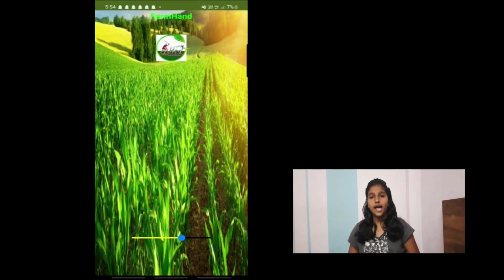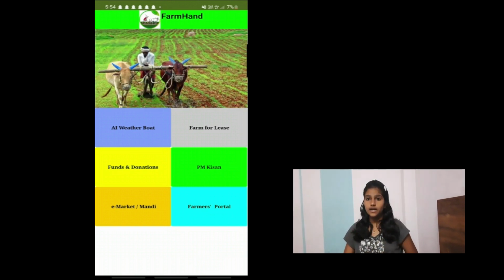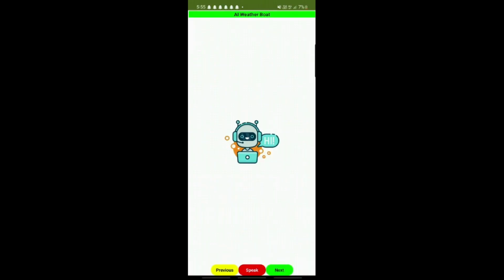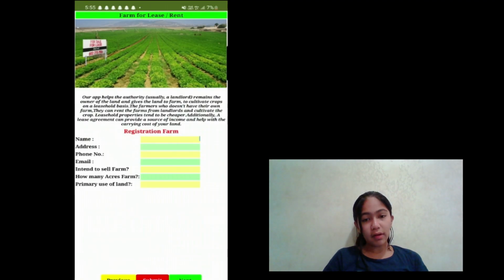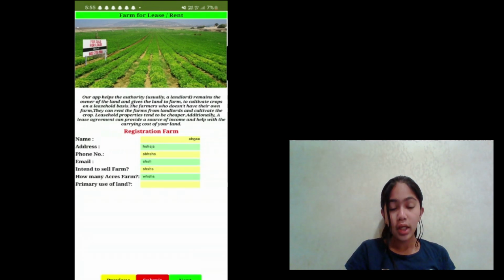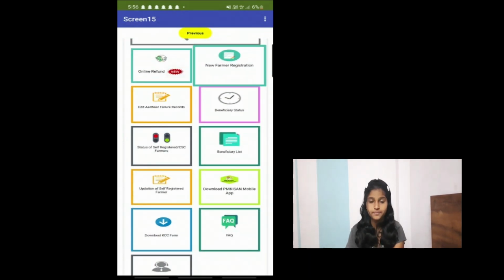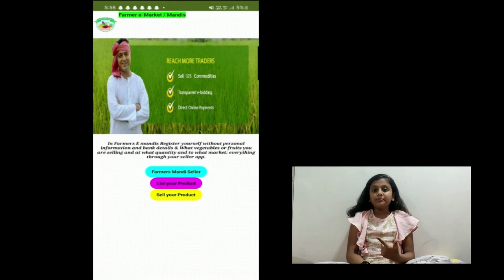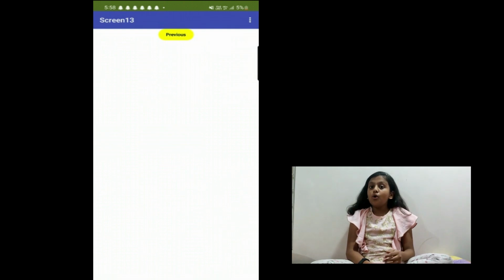FarmHand, Technovation Girls - Vaishakha, Hiya & Plaksha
In this App we have , Funds and donations , mandi , PM kissan Yojna. An App Dedicated to Empowering Smallholder Farmers Through Technology. We digitally solve farmers' problems through this app. It will help them know the weather, tell them what is the best price to sell their crop for, and the best thing is they can choose they can do this all in their own language! Other people can help the farmers too! You can donate money to the farmers, and put your farm on rent for farmers who don't have money. we have no clue about harvesting is done properly or not  .